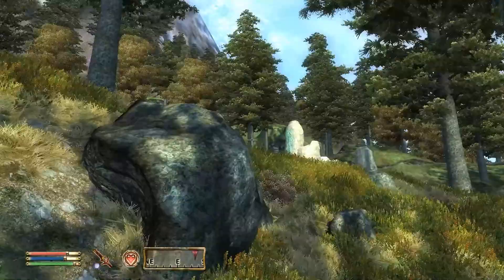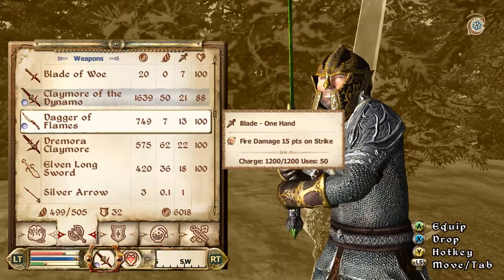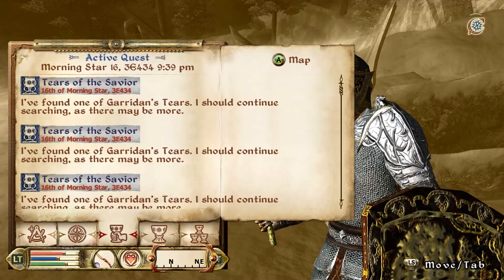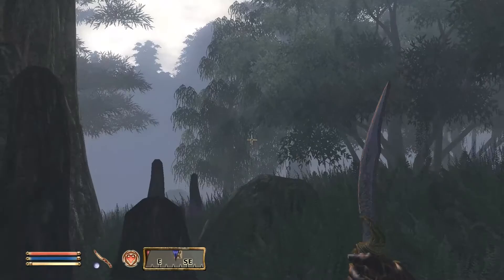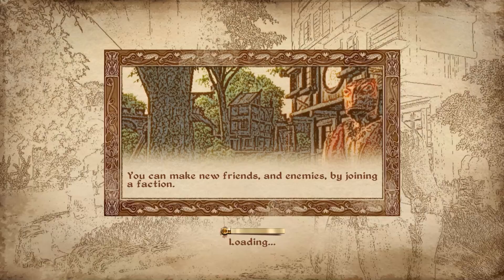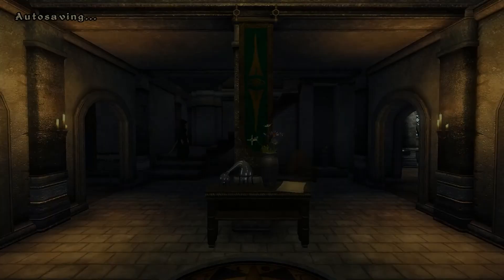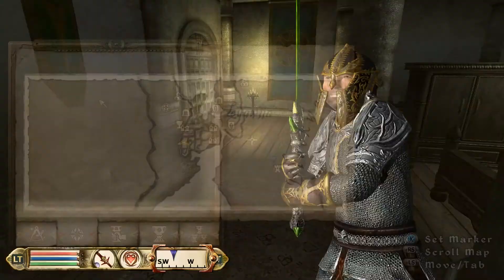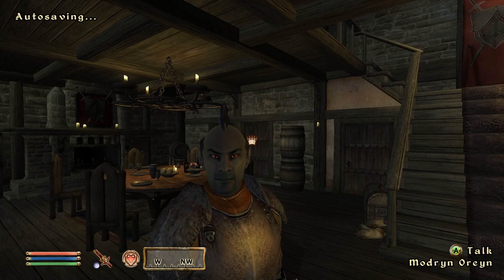Sifting Through Snow for Frozen Tears | Oblivion Playthrough | Ep. 75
Also Kalthar dies, LOL! Shouldn't have locked himself in a room with me.

We have completed all the recommendations, but first I would like to finish off the Fighters Guild since I feel like I'm pretty close. Edmilson told me that there are runestones and doomstones. Runestones seem kind of useless (to me), but the red doomstones can grant either permanent powers or a birth sign stone effect (like Skyrim).